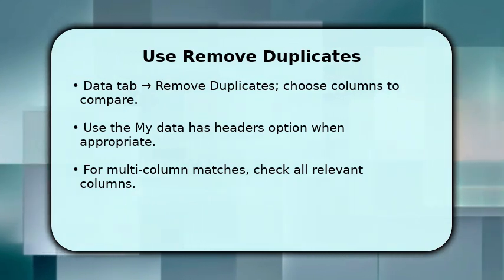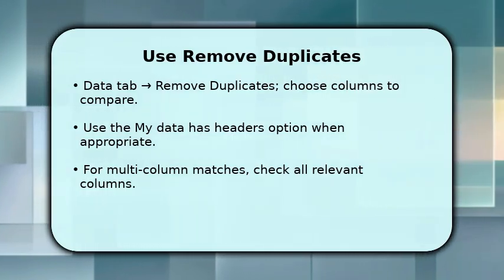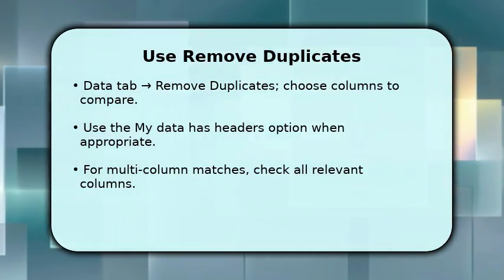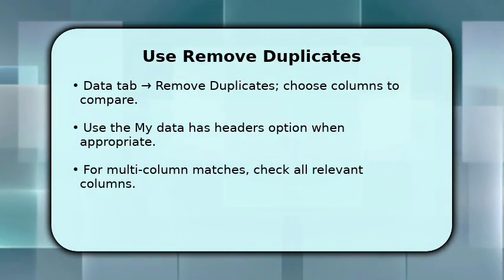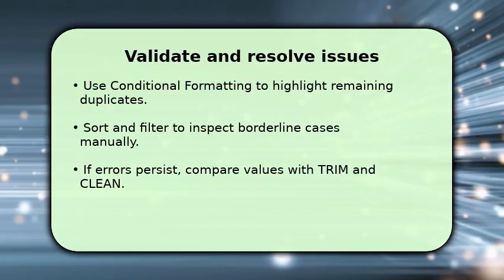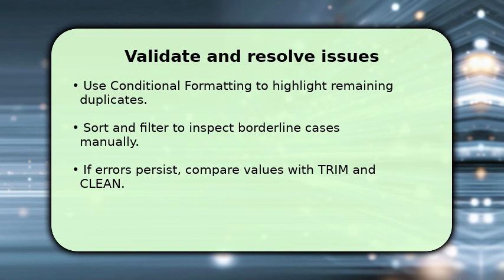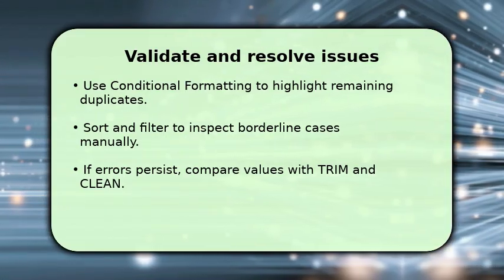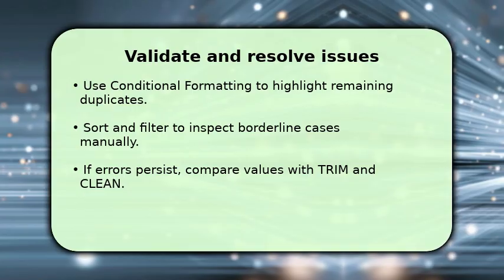How to Remove Duplicate Highlight in Excel - Easy Guide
Discover the simple steps to identify and remove duplicate highlight cells in Excel. This quick guide is perfect for anyone looking to streamline their spreadsheets, saving time on data management tasks.

remove duplicates, Excel, highlight cell, data cleanup, spreadsheet organization,